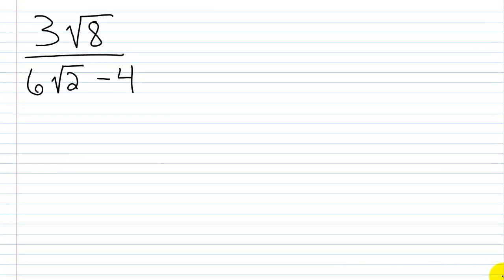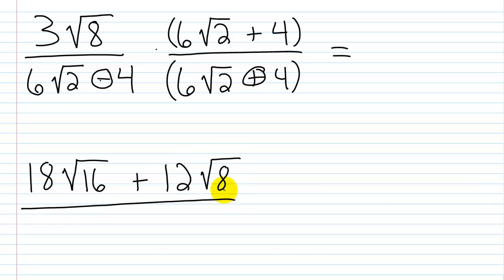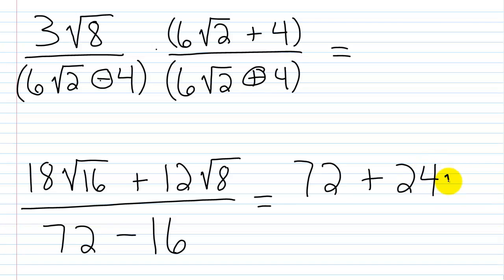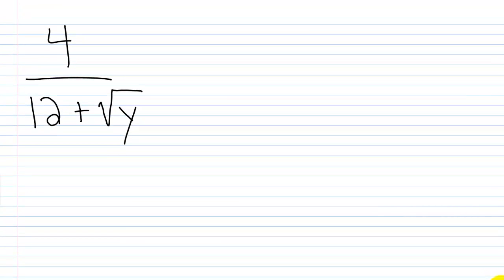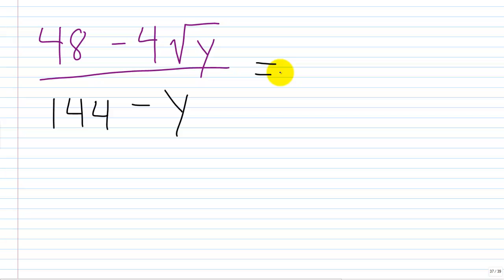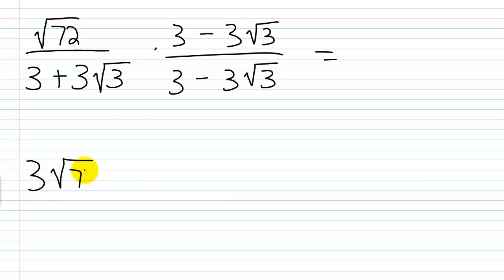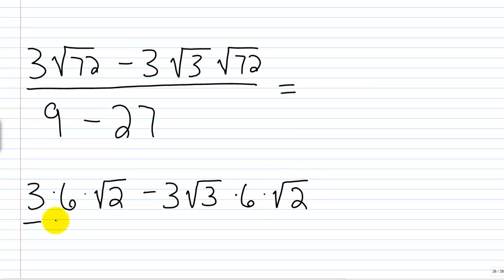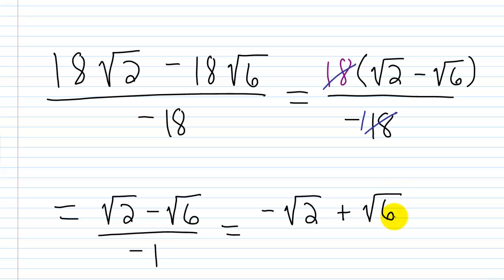Rationalizing the Denominator with Conjugates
In this video, we learn how to rationalize the denominator in a more complex setting. Here we will multiply the denominator and numerator by the conjugate of the denominator, in order to rationalize it.